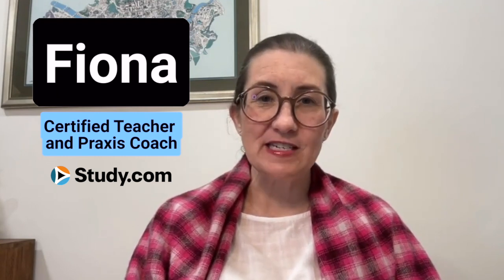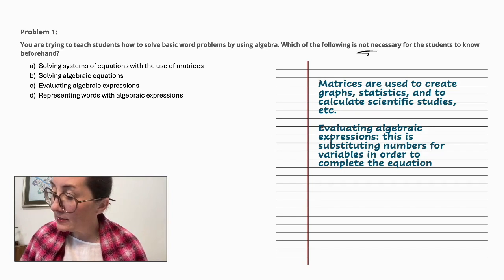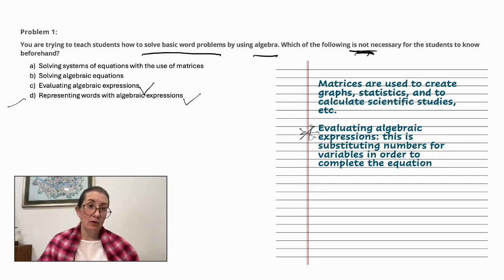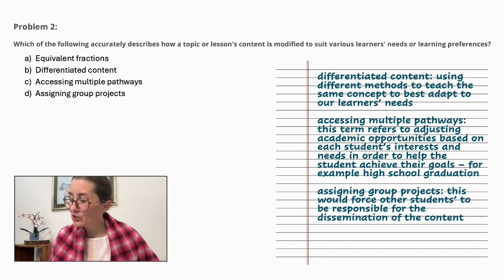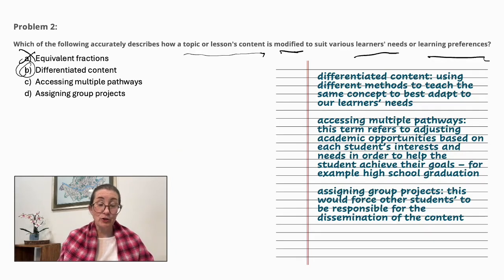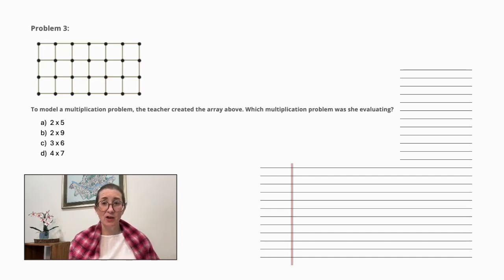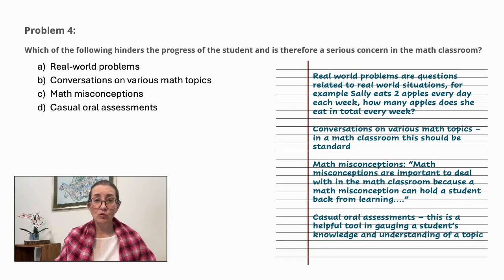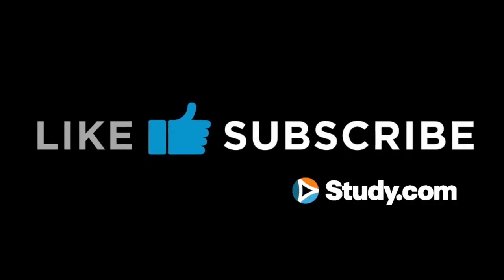Math Curriculum Practice Problems for Praxis Elementary Education (5017)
Looking for authentic Math Curriculum practice problems for the Praxis Elementary Education: Curriculum, Instruction, and Assessment exam (5017)?

Join certified teacher and test prep expert – Fiona – as we walk you through the types of math curriculum problems that you are likely to face. This video will provide step-by-step solutions for each problem as well as strategy tips to help you save time & tackle any math curriculum problem that comes your way.

🔗 LINKS 🔗

🔎 CHAPTERS 🔎

00:00 - Intro
00:32 - Question #1
02:40 - Question #2
04:35 - Question #3
05:34 - Question #4